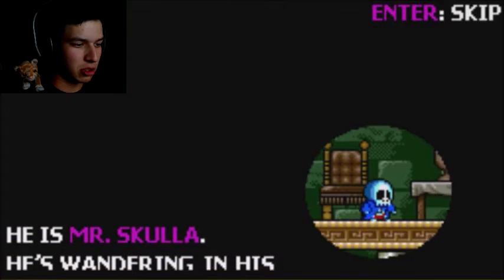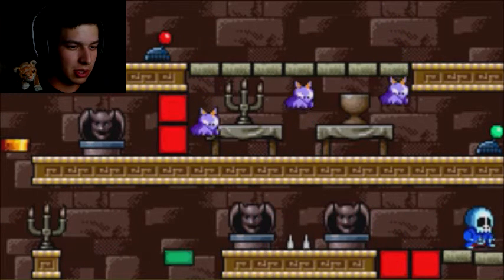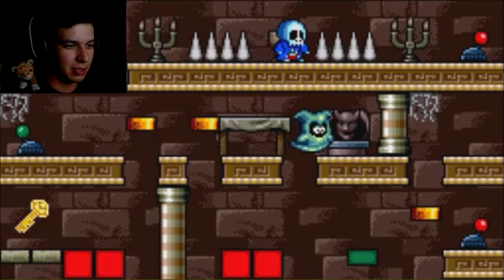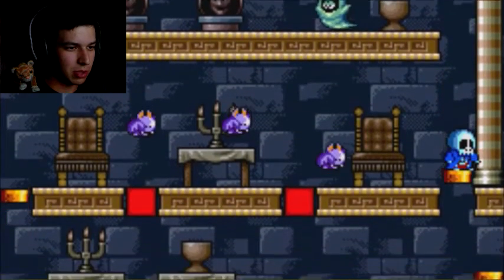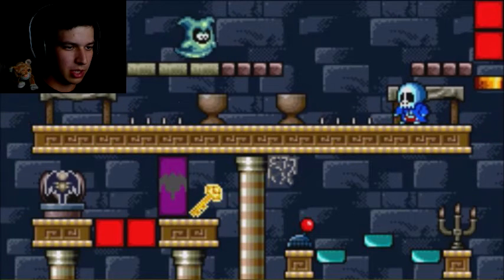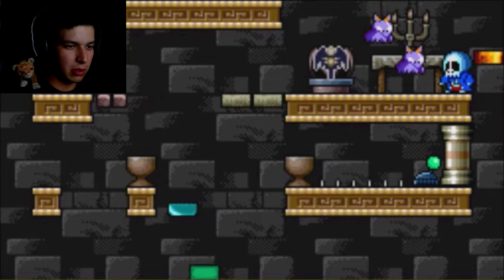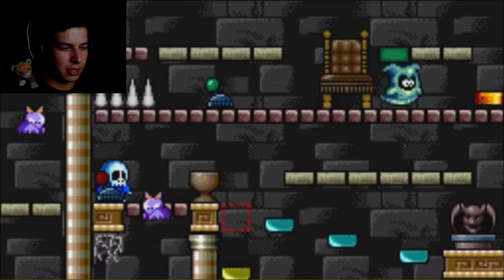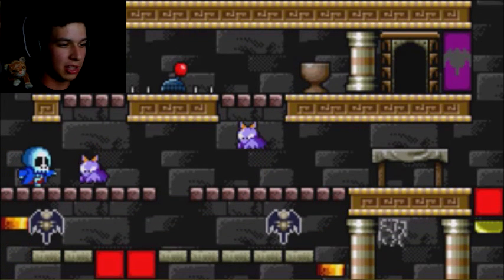Mr. Skulla w/ Roy | A Little Bit of Rage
Mr. Skulla is a 20 level puzzle game on Gamejolt that can make you seriously rage if you don't know what you're doing. Watch until the end to see the Surprise!
Please leave a like it really helps :3
Like me on Facebook: Facebook.com/RoyLGMR